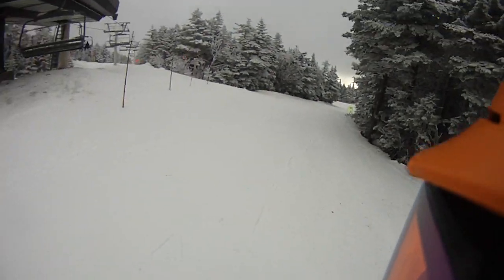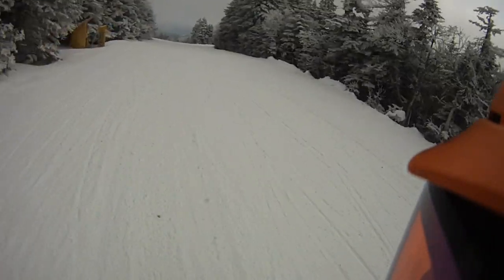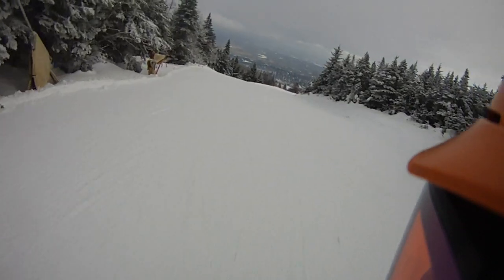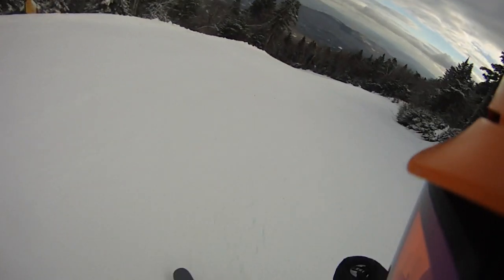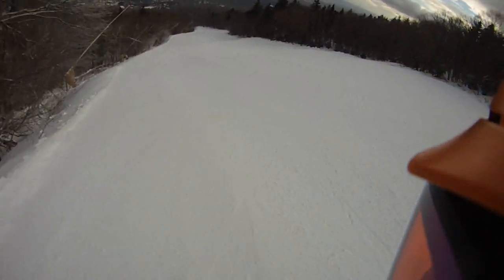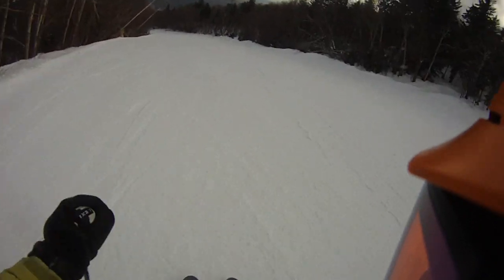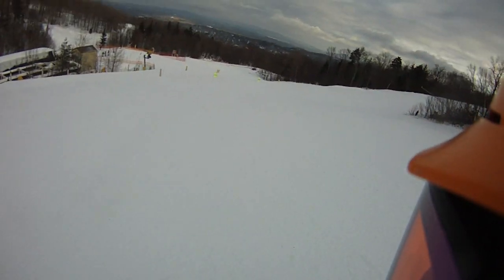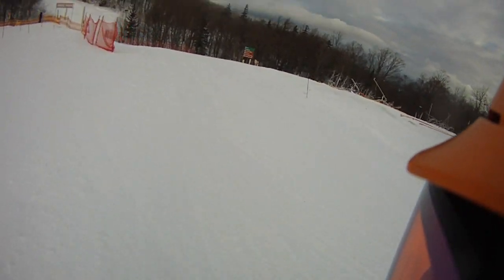12/27/22 The Big Man finding varied snow conditions on Polar Bear.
Fun skiing different snow surfaces on Polar Bear.